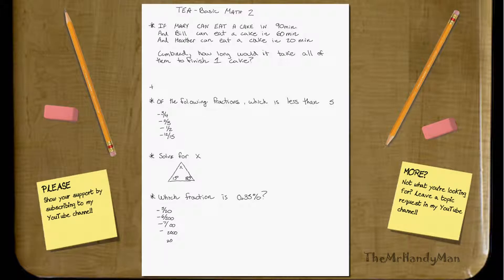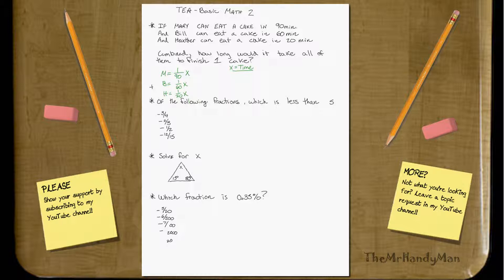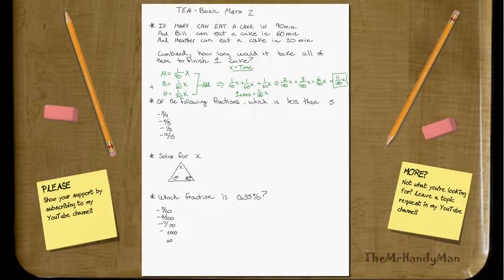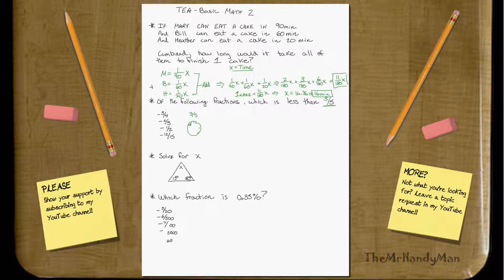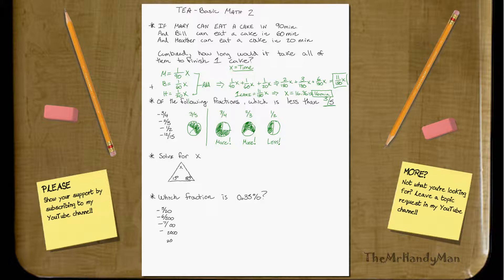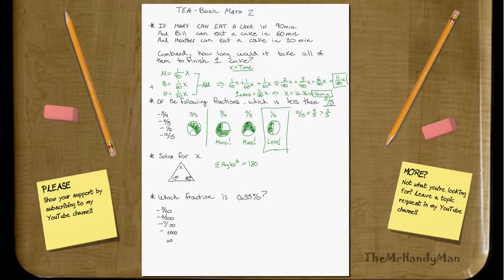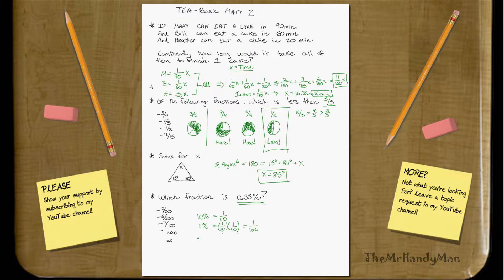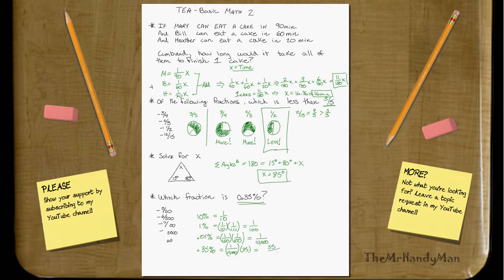TEA - Basic Math 2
In this video I give a few examples of some Basic Math problems which you may find similar to what you will see on the TEA Exam.